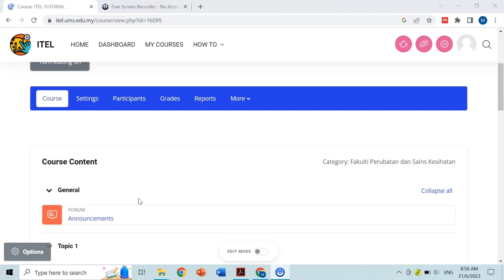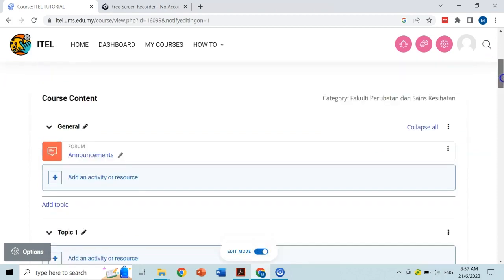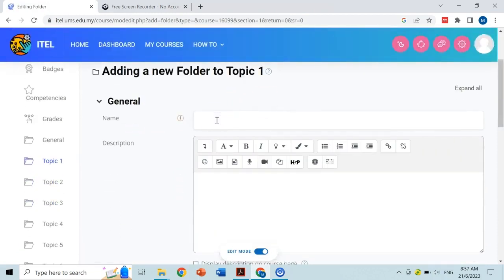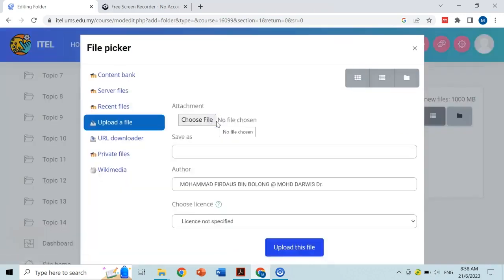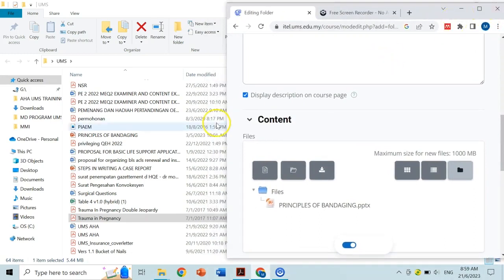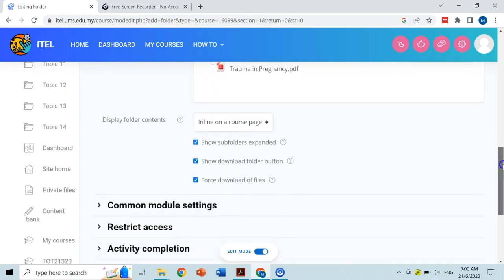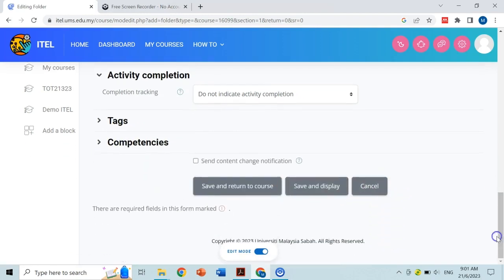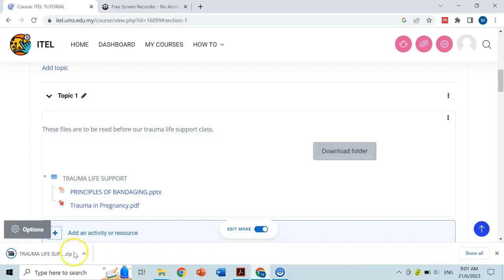iTEL e-Tutorial Series 4/2023: How To Upload Notes In iTEL Folder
Presented by Dr. Mohammad Firdaus Bolong @ Mohd Darwis